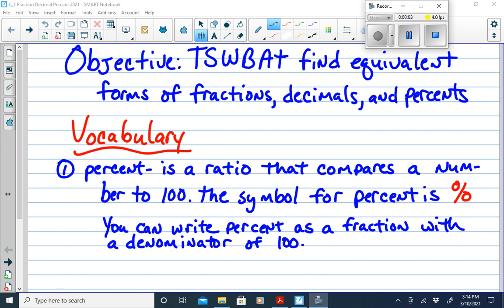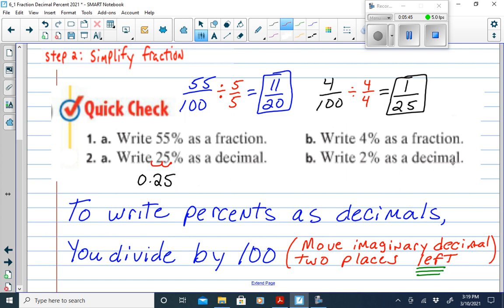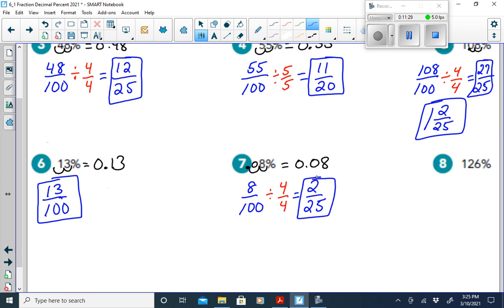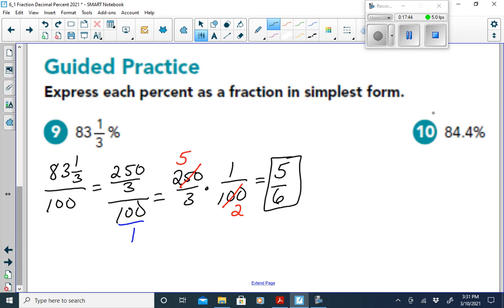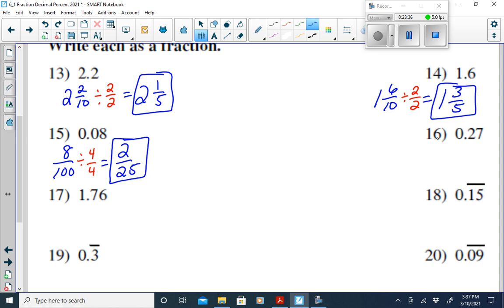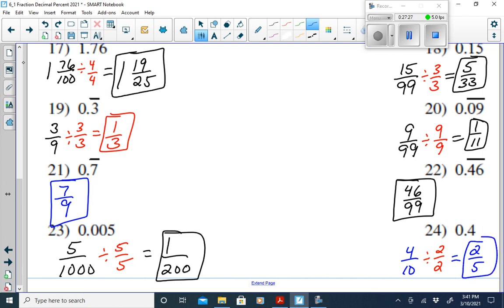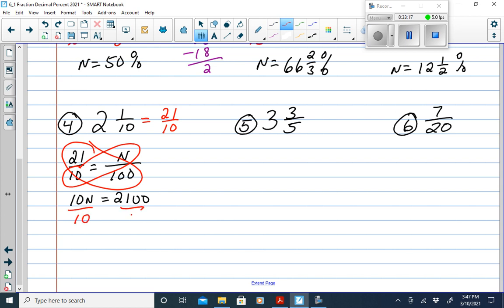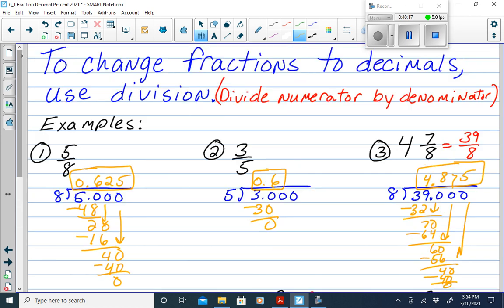6_1 Fractions_Decimals_Percents